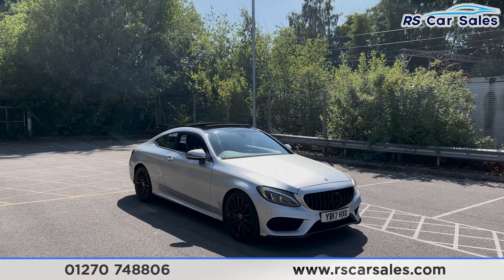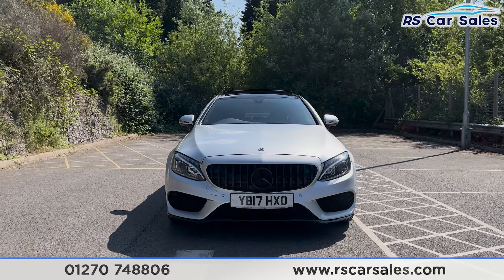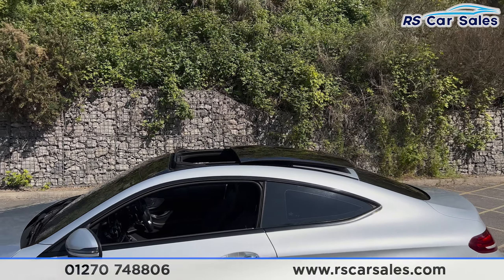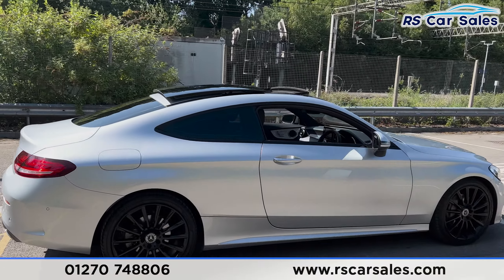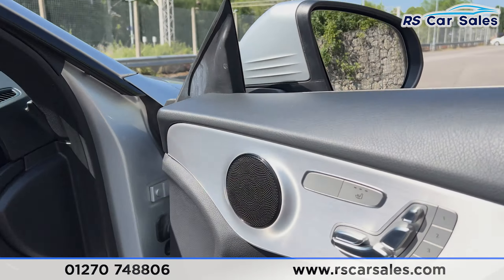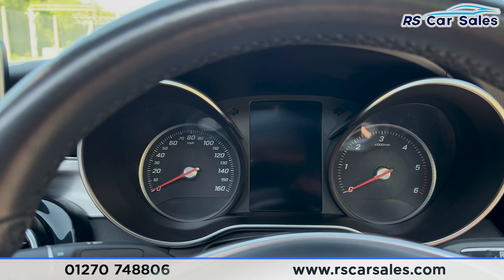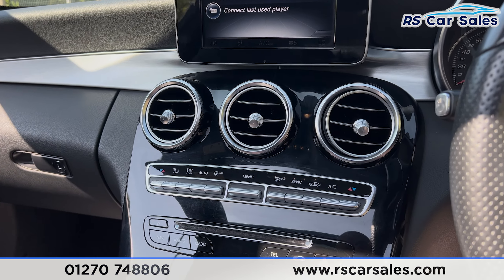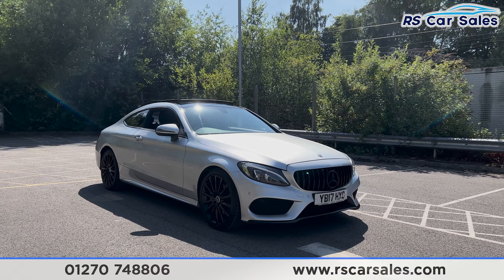MERCEDES-BENZ C 220 D AMG LINE PREMIUM | RS Car Sales YB17